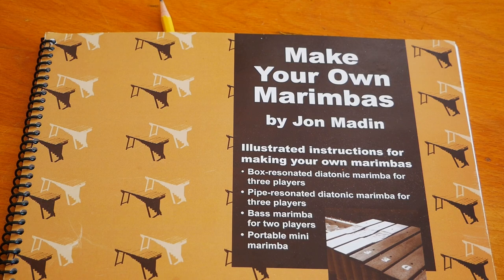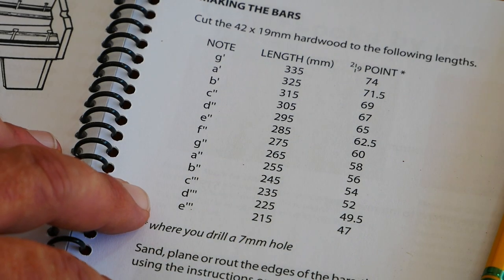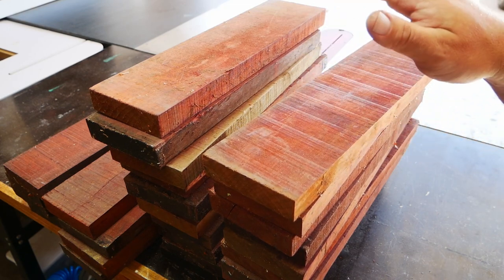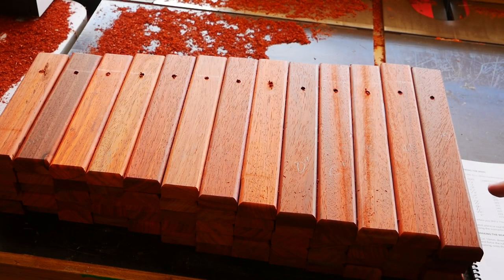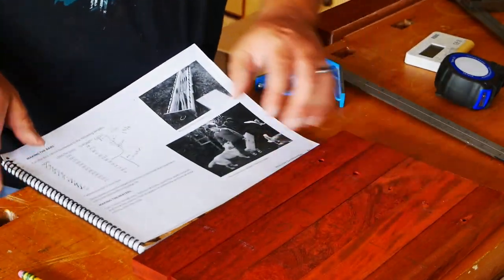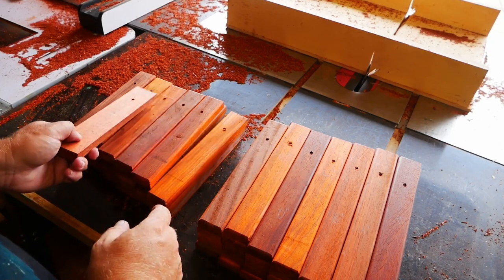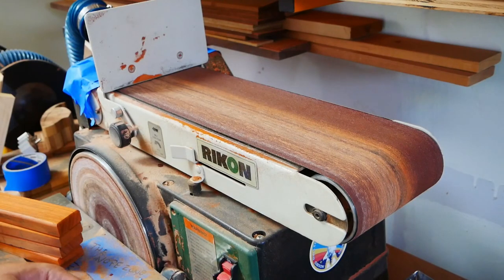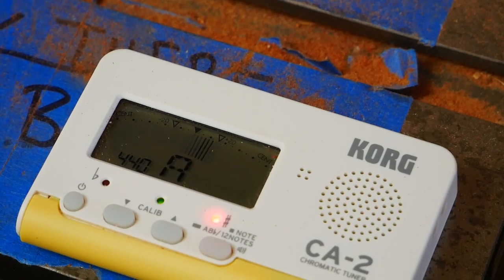Four Student Marimbas : Building Four, Self Contained, Student Marimbas